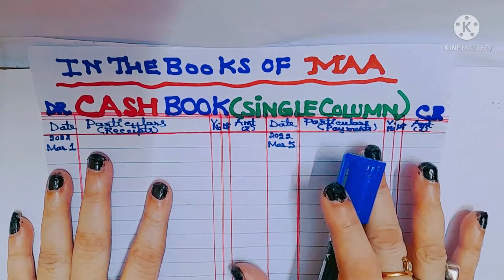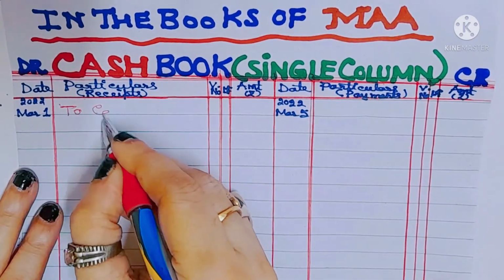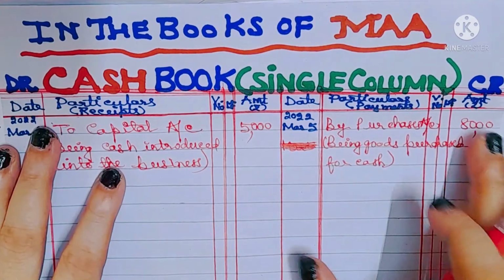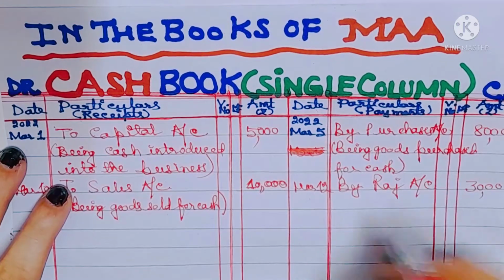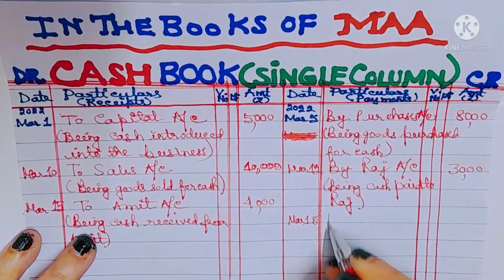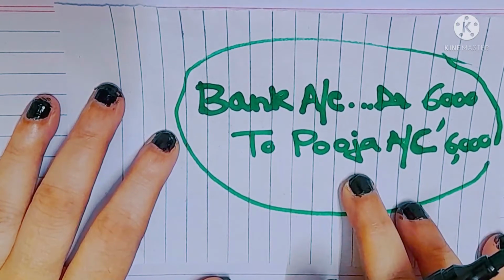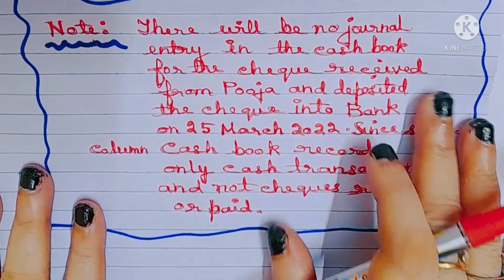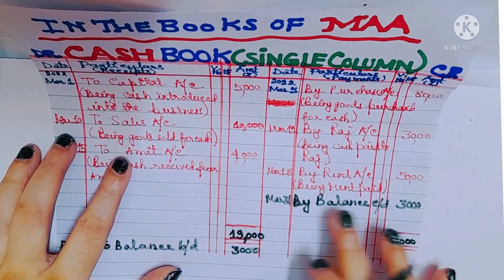CASH BOOK | SINGLE COLUMN | PROBLEM WITH SOLUTION | PART-8 | CLASS 11 ACCOUNTS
In this video i have discussed how to solve a single column cash book problem.